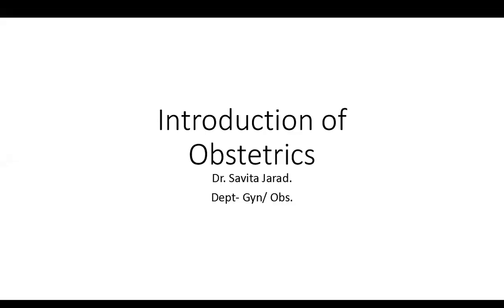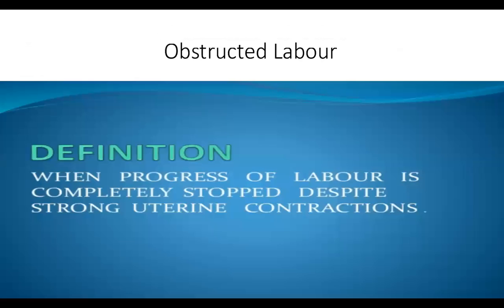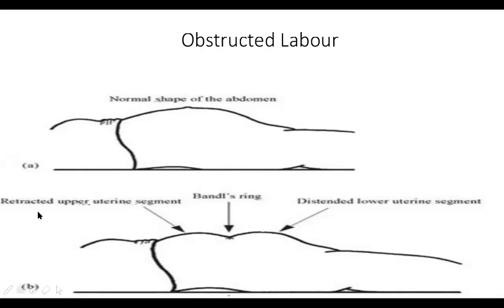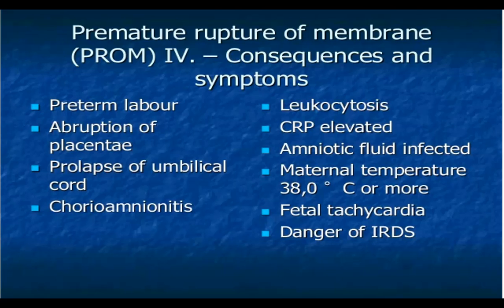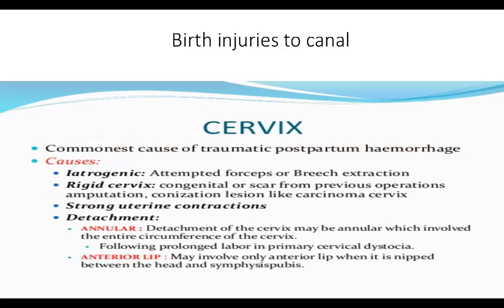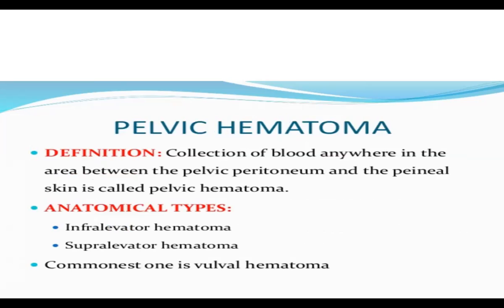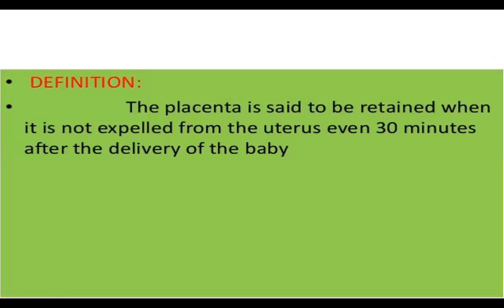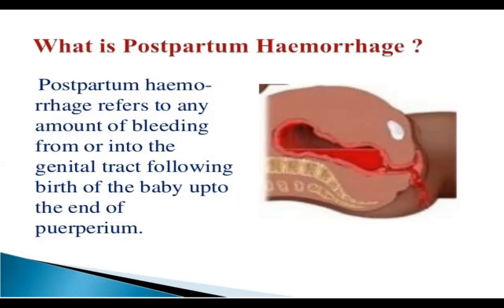Introduction of Obs Part 7 By Dr. Savita Jarad.